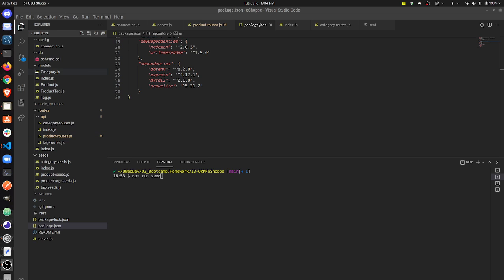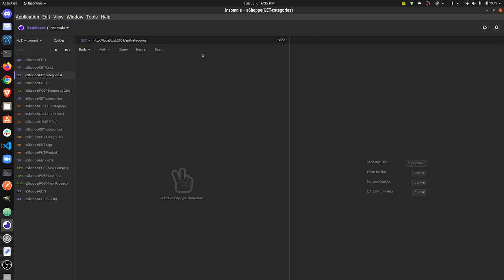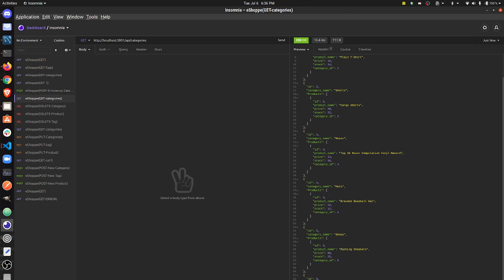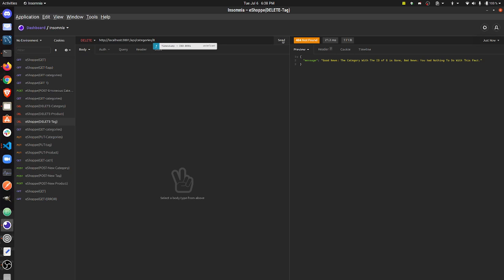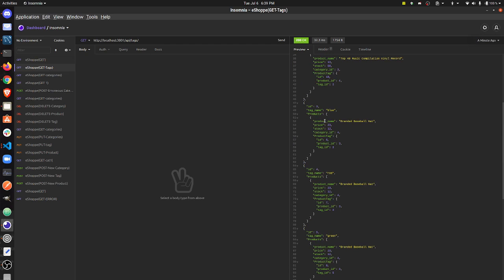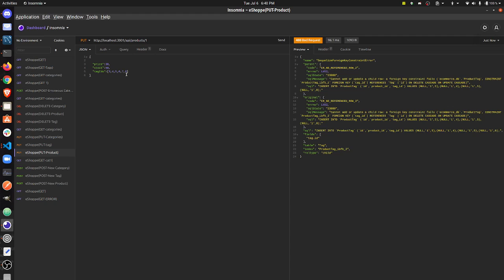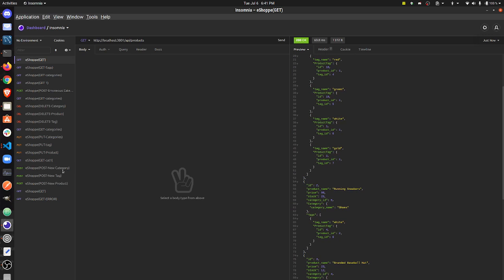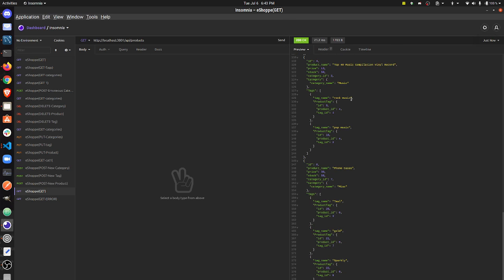eShoppe Demo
Demonstration Video of my eShoppe application.
This application utilizes Node, Express, Sequelize, and MySQL.
I use Insomnia to test the API's in the video.